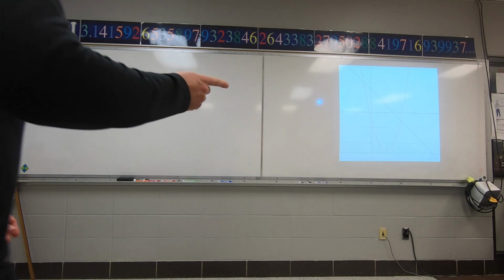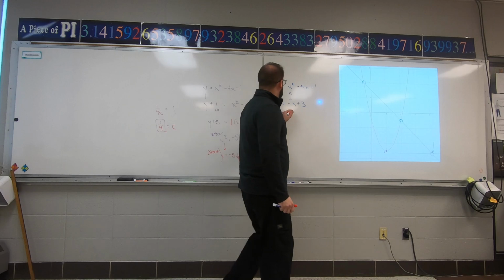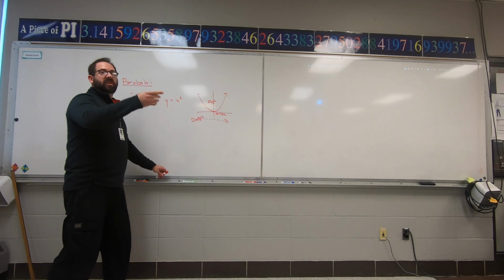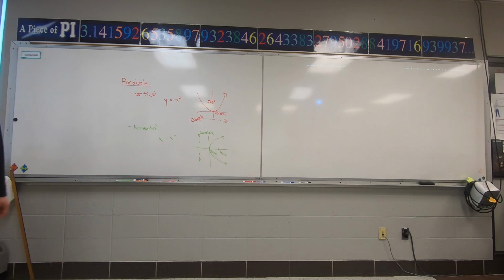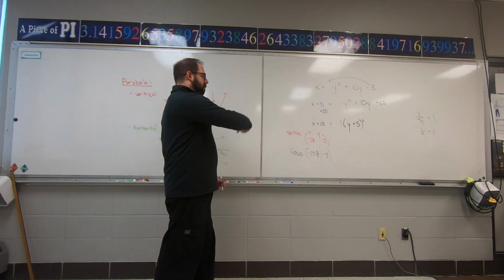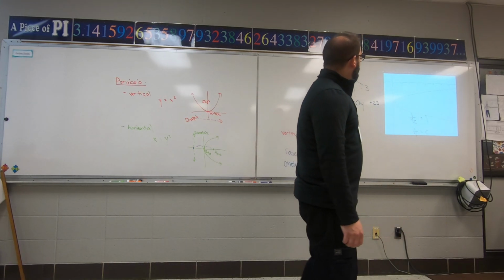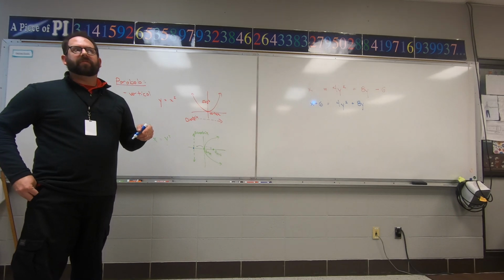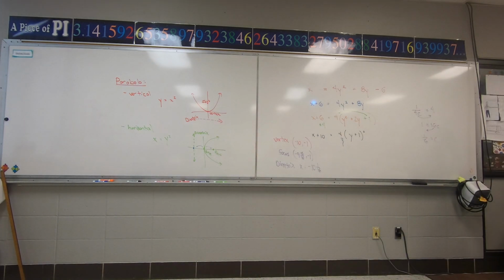PreCalculus: Section 9.1 - Parabolas cont'd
Section 9.1 - Parabolas cont'd
-vertex, focus & directrix
-review: vertical vs horizontal parabolas